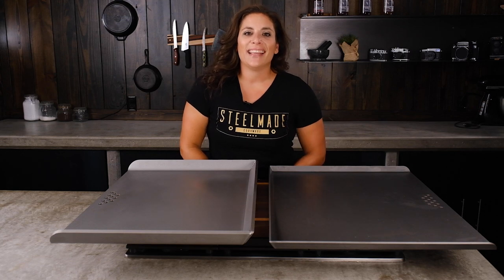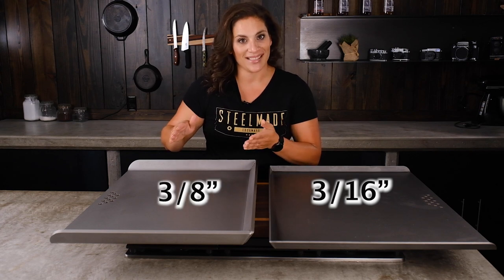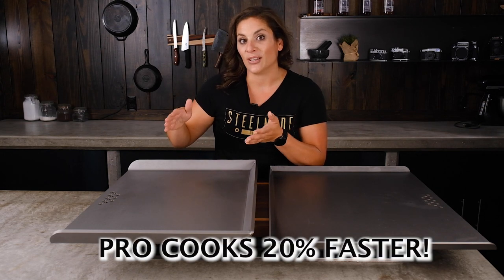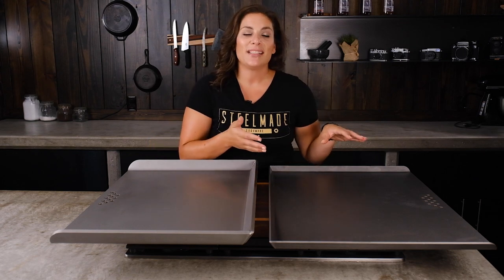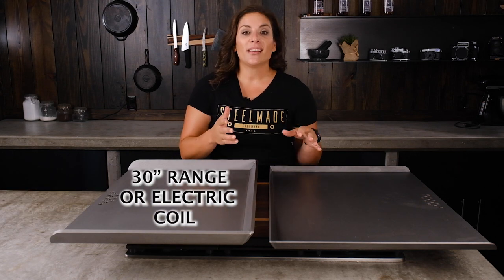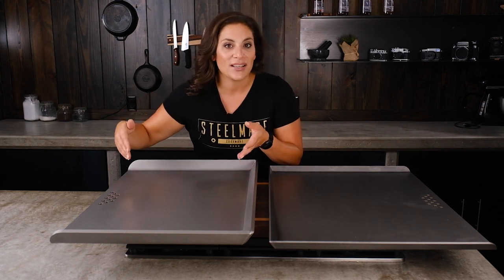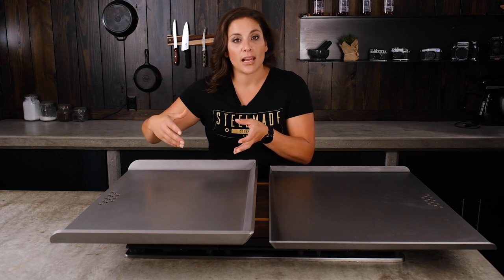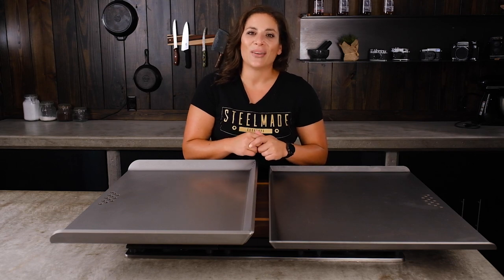"Go Pro"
Go Pro! The pro series flat top has so many benefits! Even heat distribution and you can boil with pots directly on top are just a few! In this video Annie compares the standard flat top to the pro series.